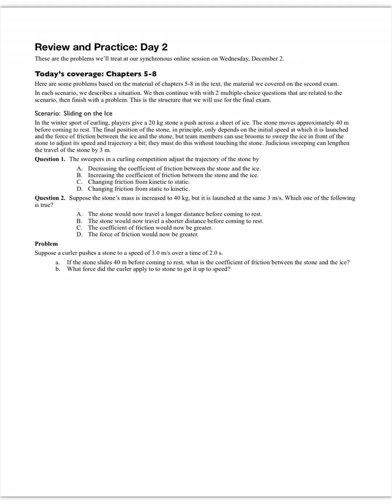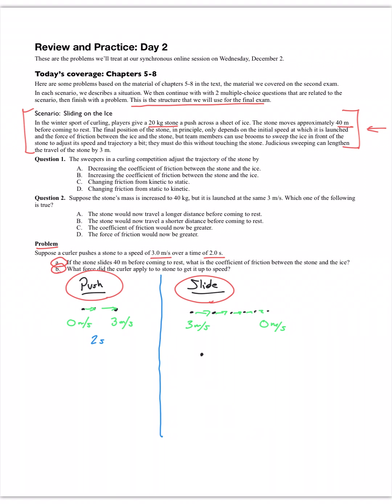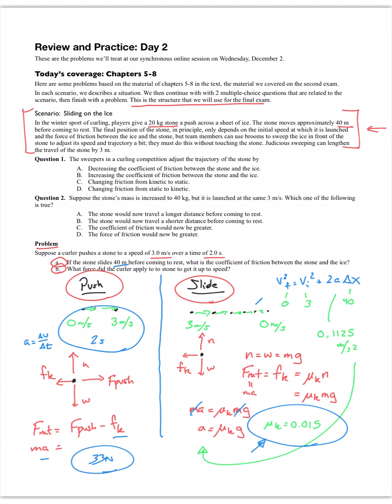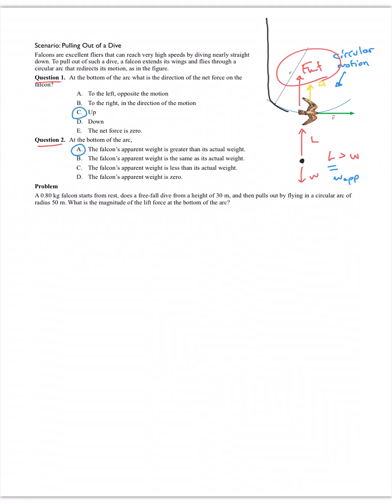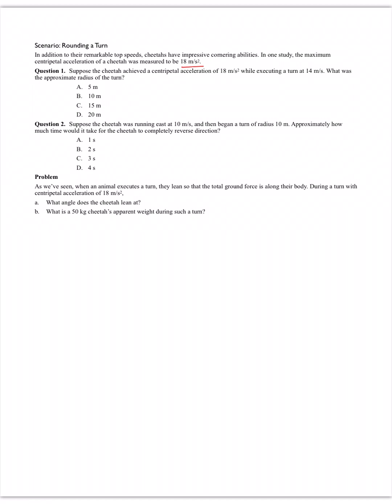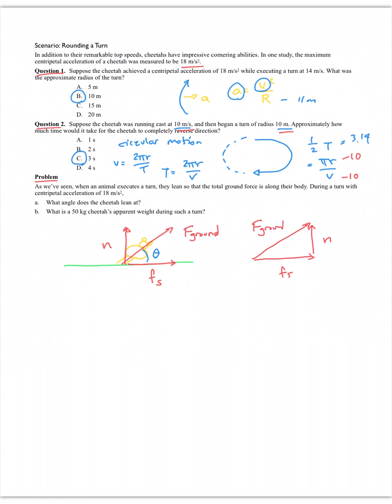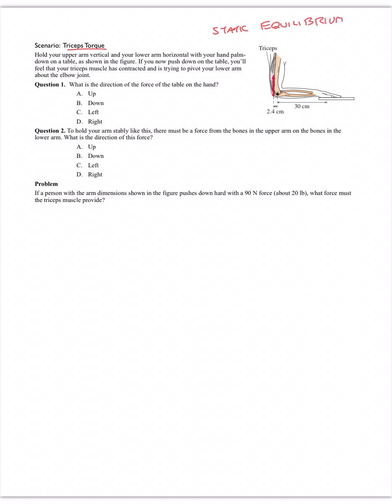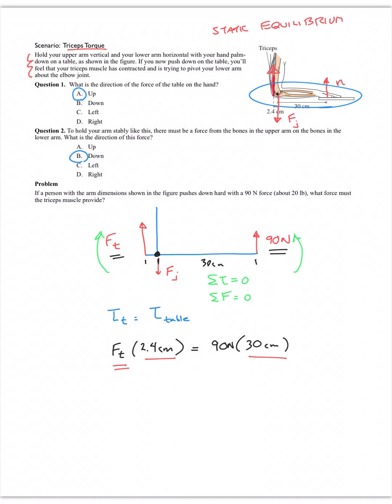Week 14 Day 2 Solution Video